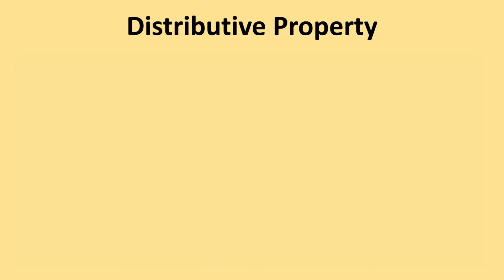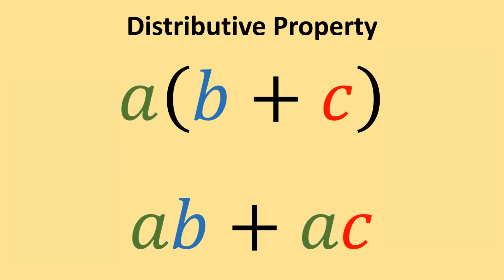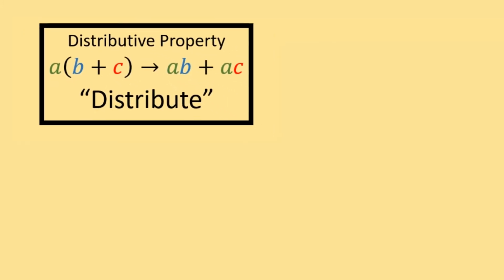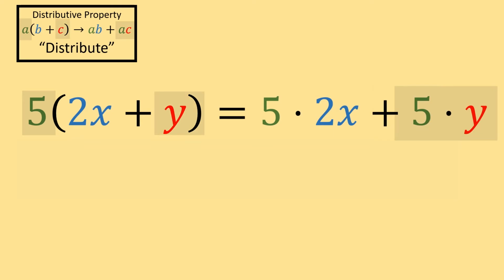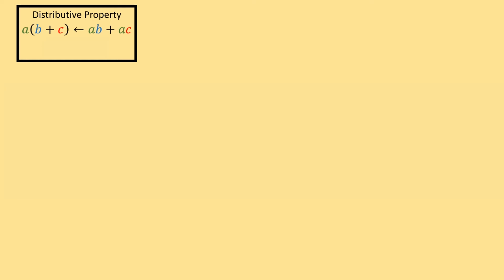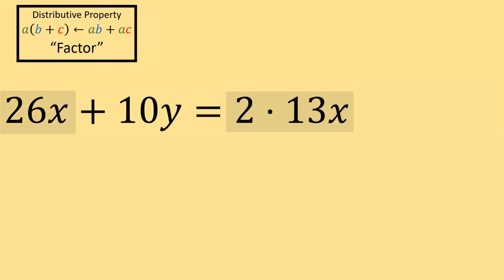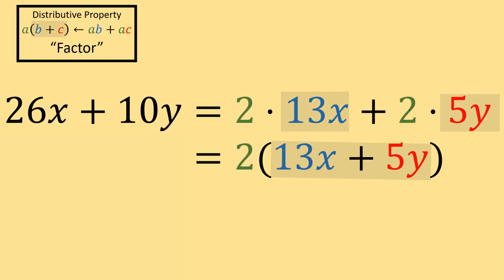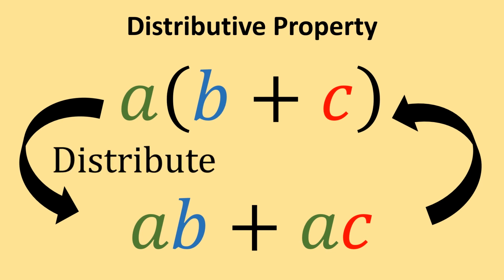The Distributive Property [Introduction]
The distributive property of multiplication over addition is a(b+c)=ab+ac.
The equality of both sides allows us to move in either direction.

In one direction you will generally be told to "distribute" while the other direction is tied with "factoring." It can be hard to associate all these math terms together, but this video attempts to provide simple examples using the distributive property in both directions.

0:00 Introduction
0:35 Distribute multiplication over addition example
1:22 Factoring using the distributive property
2:37 Consider subscribing